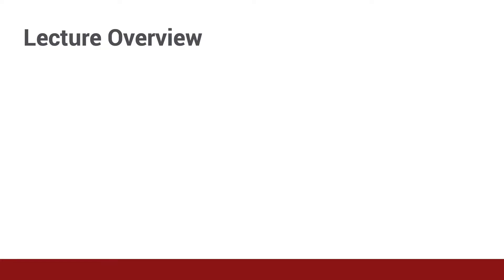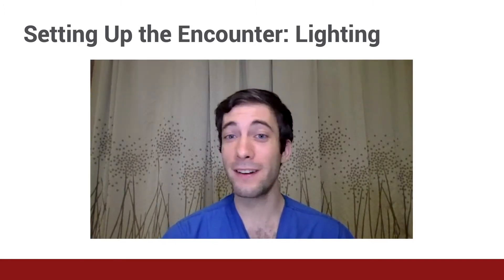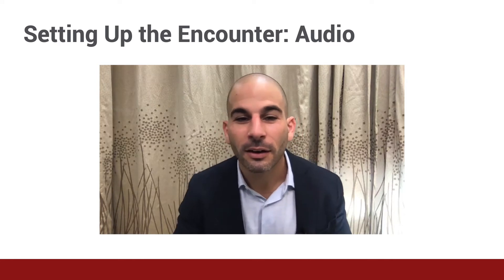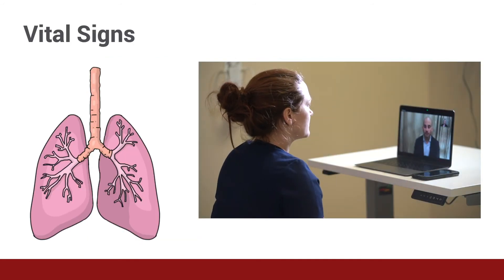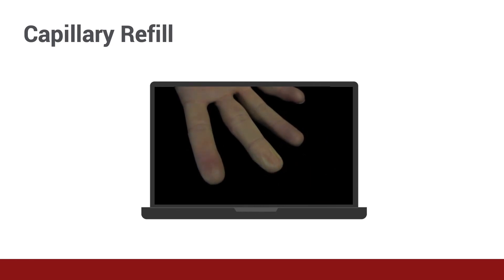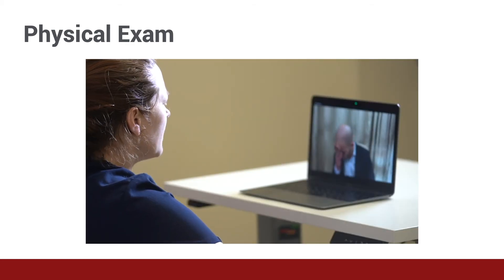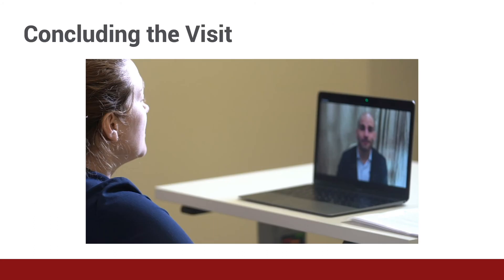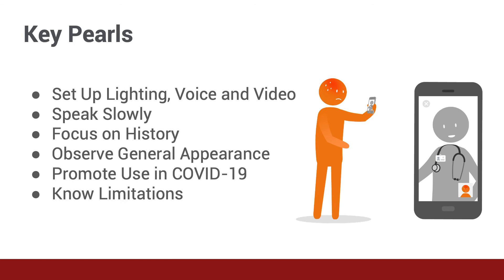Conducting a Virtual Telehealth Visit for COVID-19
COVID-19 training for healthcare professionals
Clinical evaluation of patients with COVID-19: Conducting a virtual visit

Benjamin Lindquist, MD
Wei David Hao, MD MS MPH
Jason Lowe, D.O.
Sunny Patel, MD MBA

-Virtual visit setup
-Complete a history and virtual physical exam
-Tips for monitoring patients with COVID-19
-Limitations of telemedicine